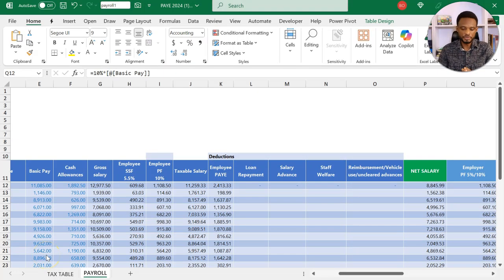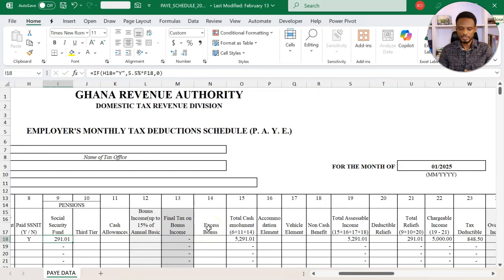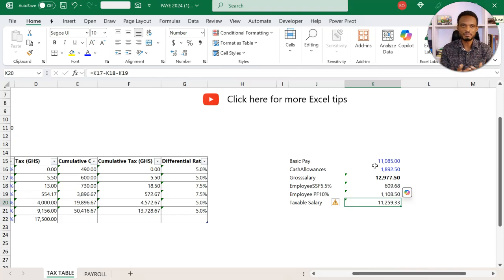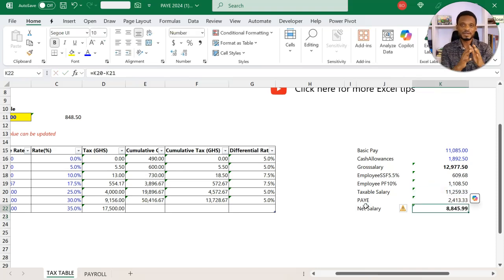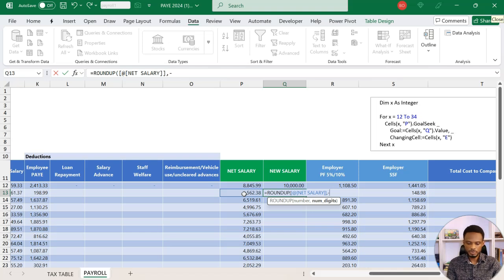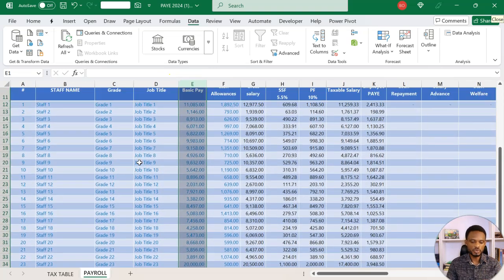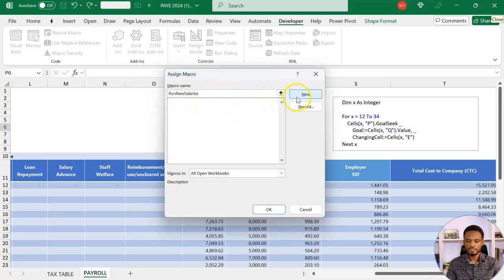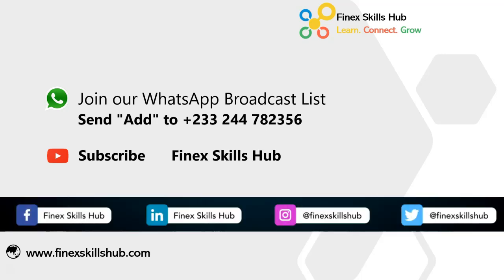Goal Seek for Multiple Cells in Excel | Payroll Case Study with PAYE Tax Calculations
Want to learn how to use Goal Seek in Excel for one cell and multiple cells? In this video, we take a payroll case study approach to show you how to adjust staff salaries to meet new targets using Excel’s Goal Seek tool. Whether you're working with salary adjustments, financial models, or forecasting, this technique will save you time and effort.

📌 What You’ll Learn:
✔️ How to use Goal Seek for a single cell in Excel
✔️ How to apply Goal Seek for multiple cells using VBA
✔️ A real-world payroll case study on adjusting staff salaries
✔️ Tips to automate calculations and improve financial modeling

✅ Financial analysts, HR professionals, accountants, and Excel users looking to optimize payroll calculations
✅ Anyone working with budgeting, forecasting, or salary adjustments

Chapters
00:00 Overview
02:22 Goal Seek with One Cell
09:18 Goal Seek with Multiple Cells
17:11 Conclusion